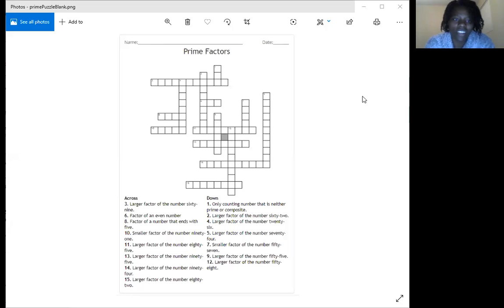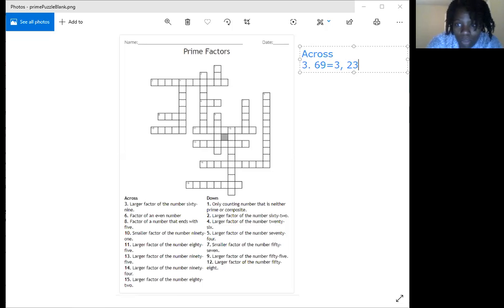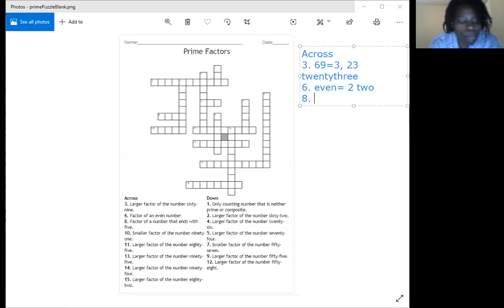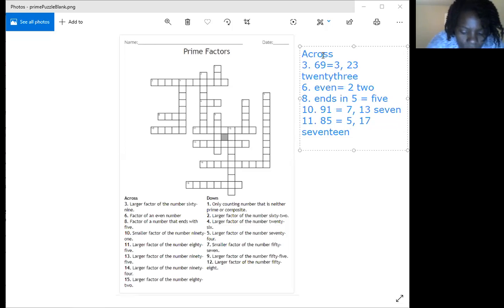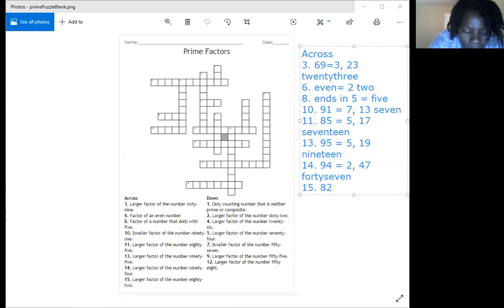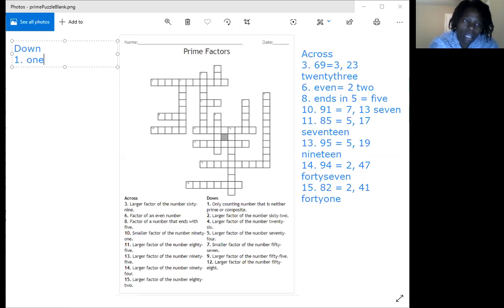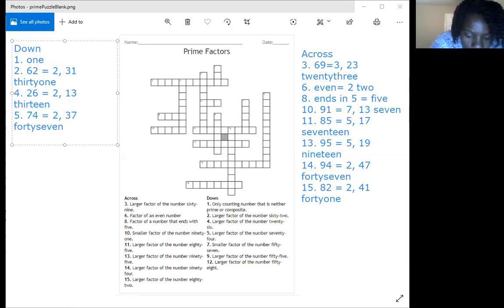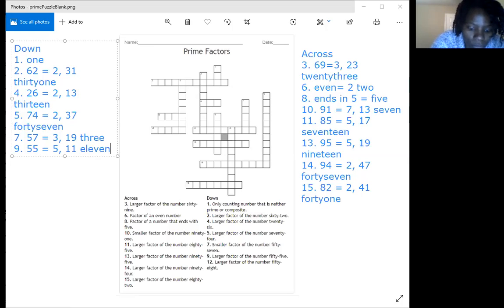Math Lesson One: Prime Factors Crossword Puzzle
Check out this crossword puzzle and listen in while we discuss the math facts learned in lesson one. Level one factor map is helpful to fill in this puzzle. This is an answer key video so follow along if you don't have you factor map.